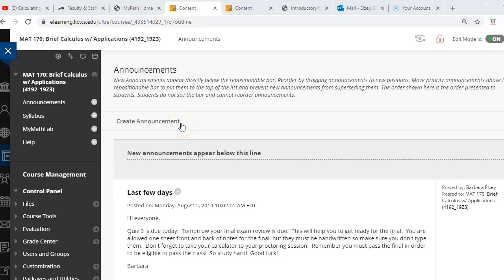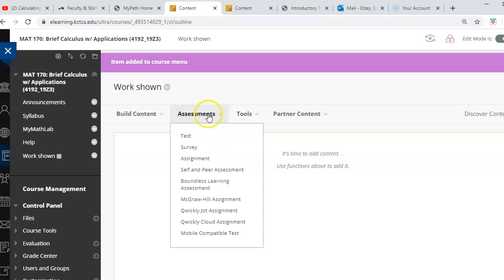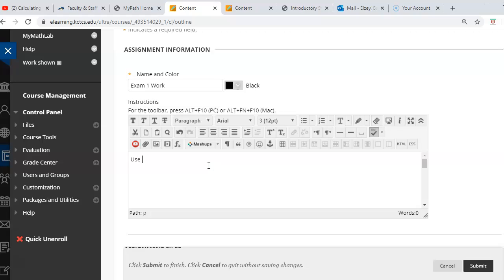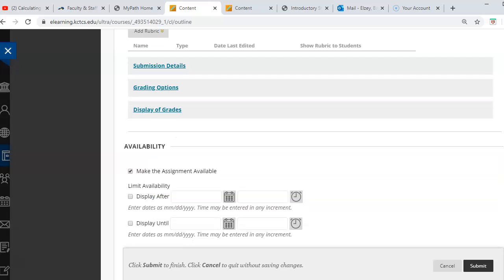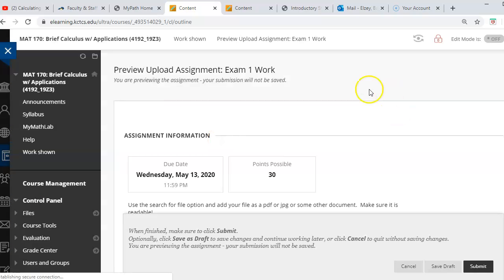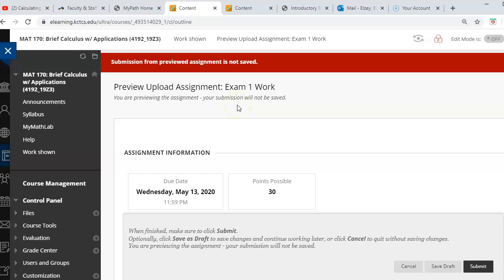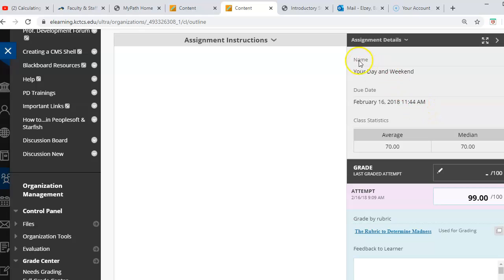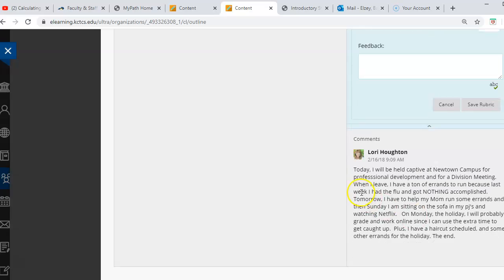Making an Assignment